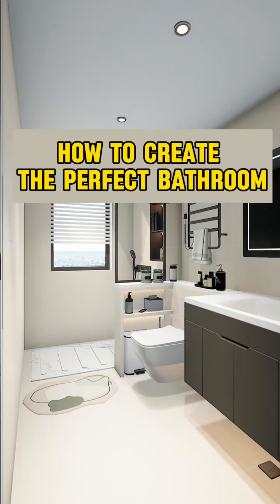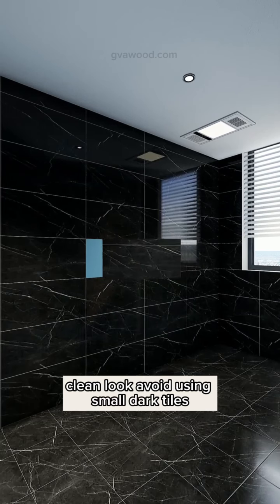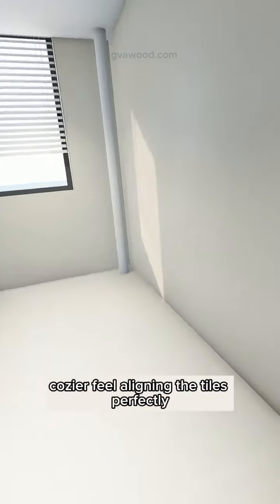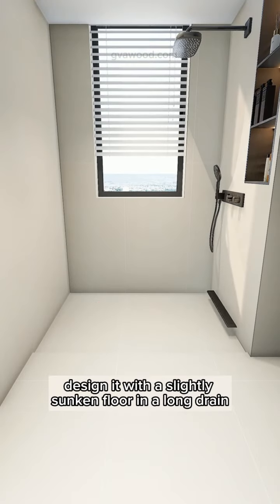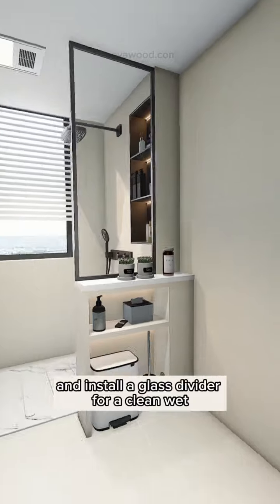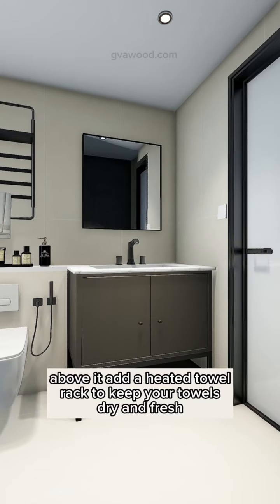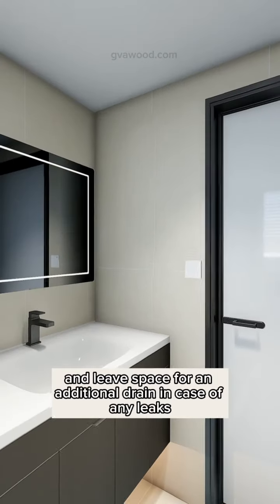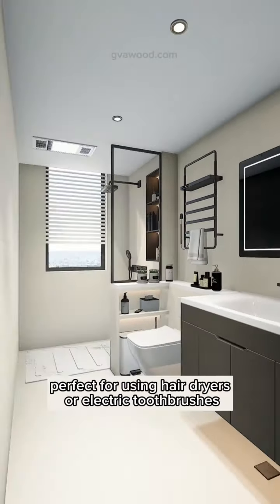Transform Your Bathroom with Elegant Solid Wood Furniture!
Transform your bathroom into an elegant and practical space with our premium wooden furniture. Whether you’re looking to add extra storage, introduce natural materials, or modernize the layout, our solid wood furniture will help you optimize the use of space while adding a touch of warmth and beauty.

Wood adds a sense of natural charm and timeless style to any bathroom. It’s also incredibly versatile, allowing you to create functional spaces without sacrificing beauty.

From sleek vanity cabinets with built-in storage to floating shelves that maximize your wall space, wooden furniture can take your bathroom from basic to beautiful in no time.

How to Make the Most of Your Bathroom Space
Floating Vanity: Perfect for small bathrooms, our floating vanities free up floor space while giving you all the storage you need.
Corner Cabinets: Make use of every inch with space-saving corner cabinets that are both stylish and functional.
Mirror Cabinets: Reflect light and increase storage with elegant mirror cabinets that blend seamlessly into your design.
Storage Ladders: For a modern and trendy look, try a wooden storage ladder to hold towels or display plants.

Original Video by  装修帮 抖音号：wscz3321